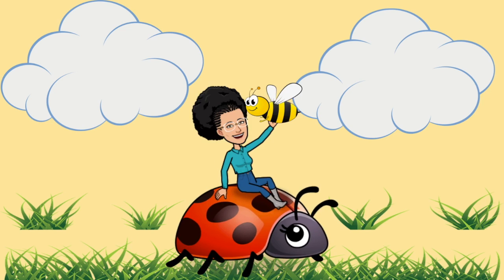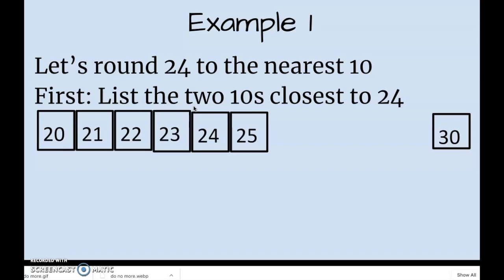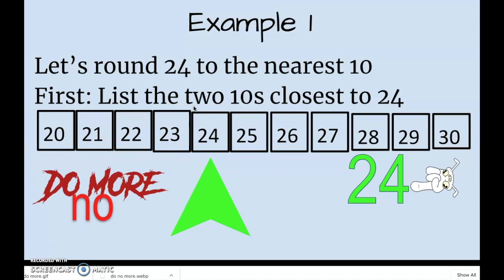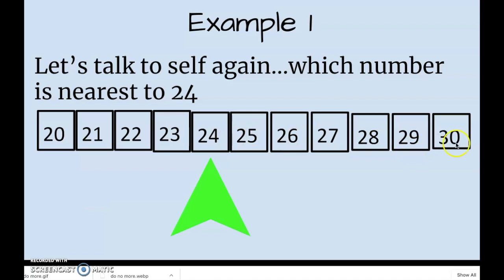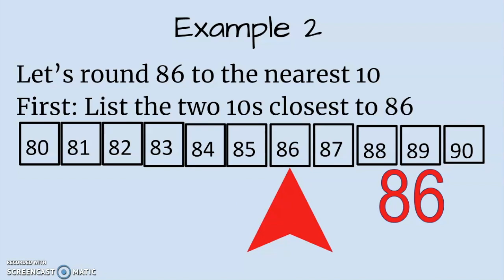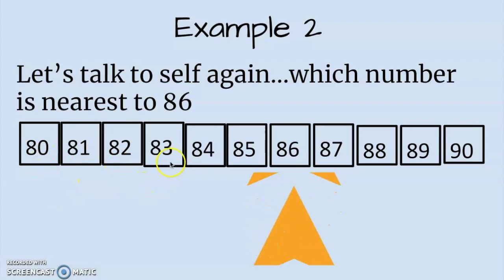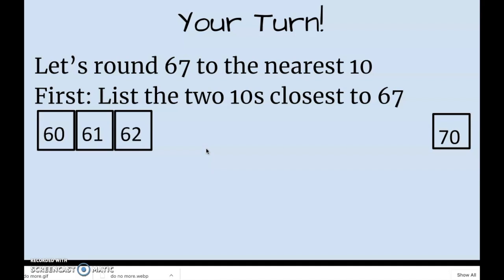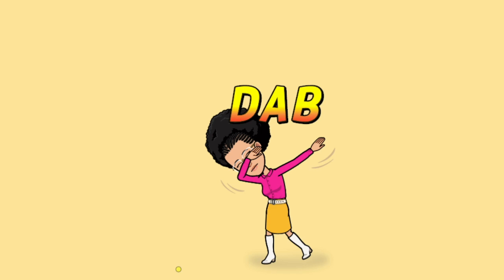Rounding to the Nearest 10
In this video students will learn how to use place value understanding to round numbers to the nearest ten. The video will use two simple methods on how to round numbers to the nearest ten.